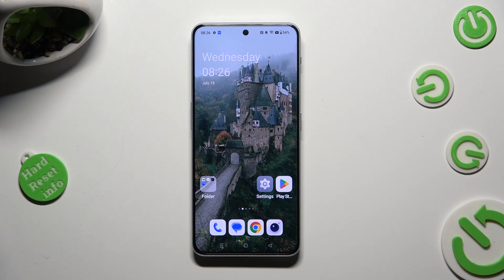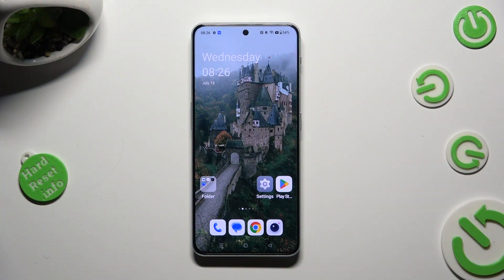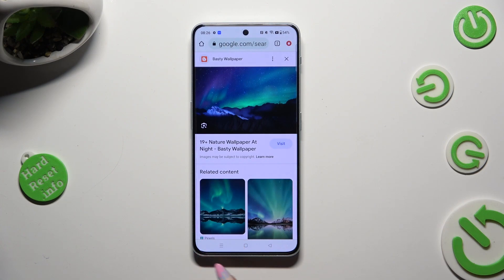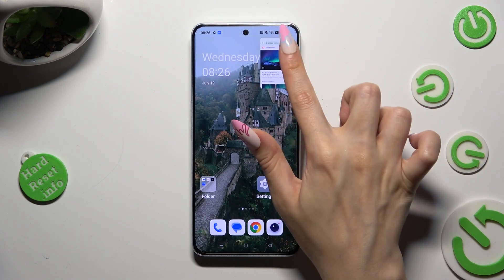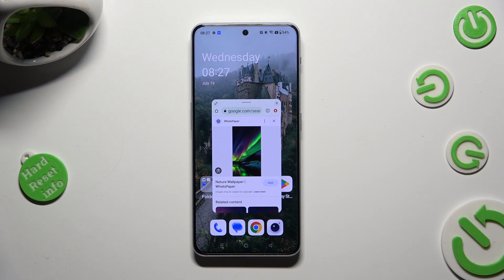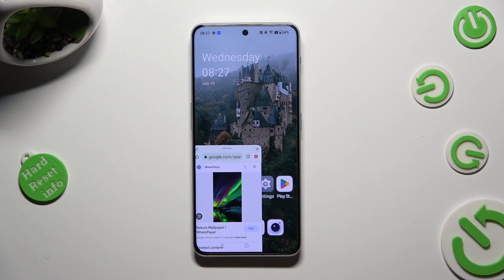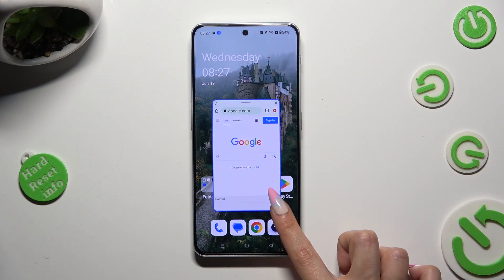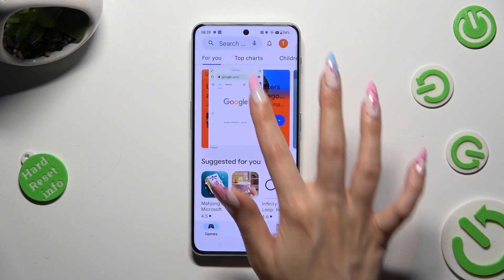How to Open Apps in Pop Up View on OnePlus Nord N30 - Floating Windows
This tutorial video will demonstrate how to use the pop-up view feature on your OnePlus Nord N30, allowing you to open apps in floating windows for multitasking convenience and enhanced productivity.

How to Enable Pop-Up View on OnePlus Nord N30?
How to Open Apps in Floating Windows on OnePlus Nord N30?
How to Activate Pop-Up Mode on OnePlus Nord N30?
How to Access Floating Windows on OnePlus Nord N30?